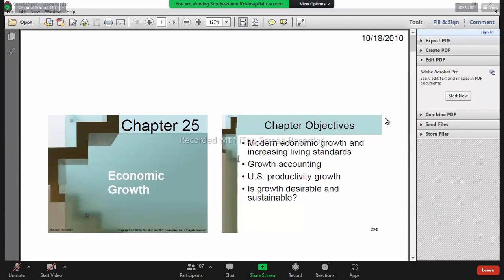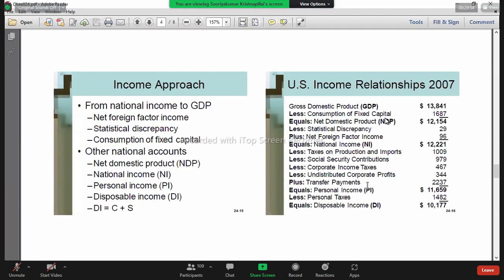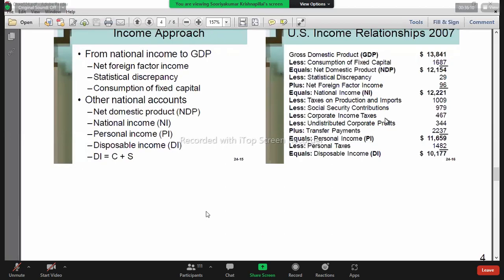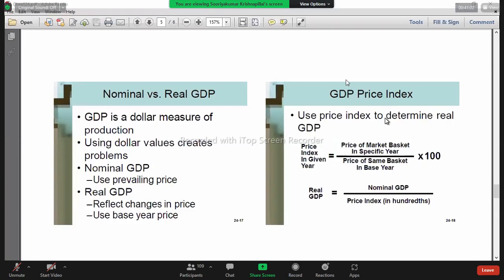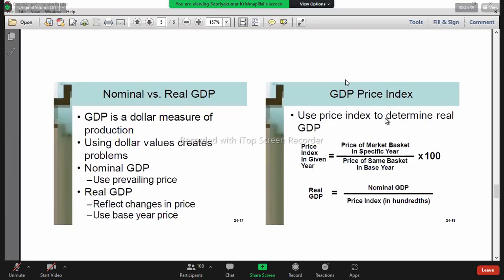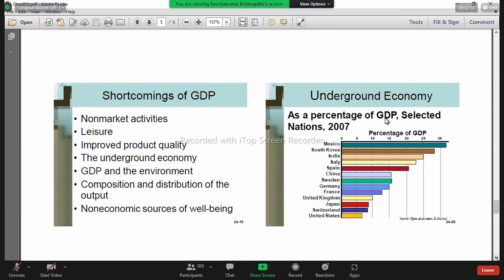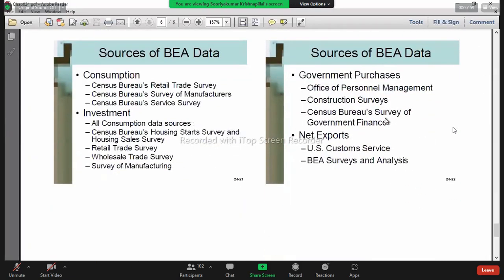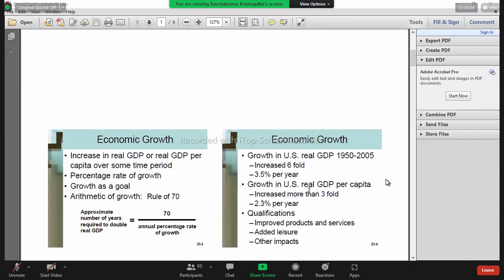Economics Sesssion 30 20211207 075820